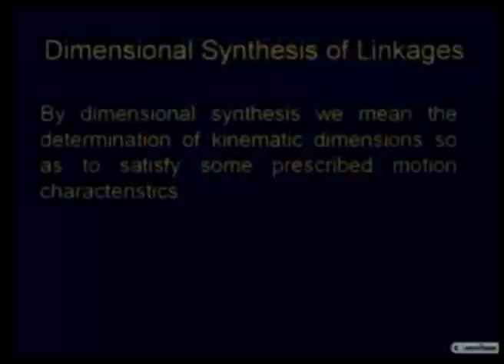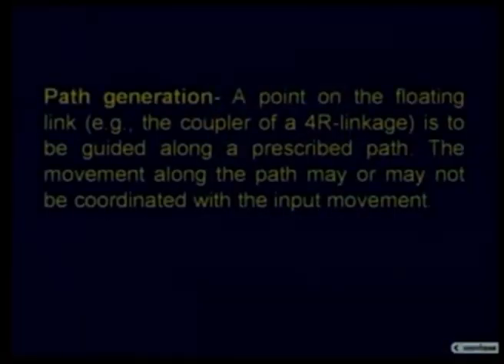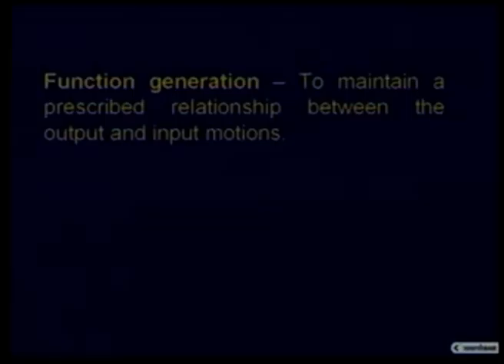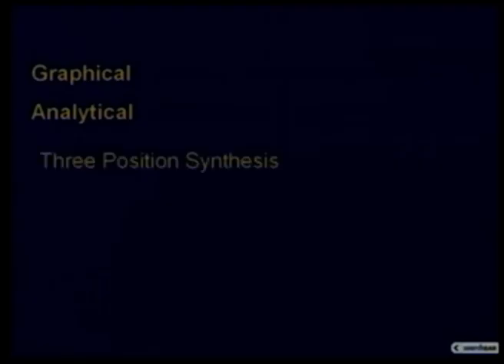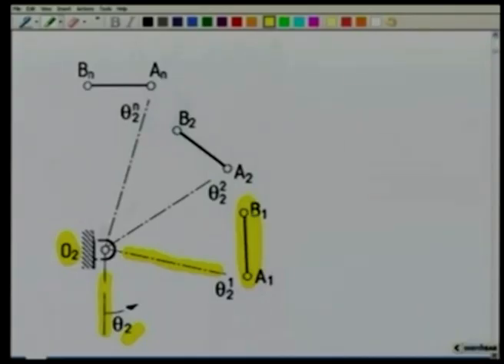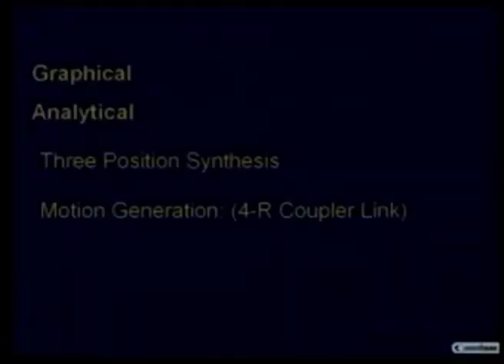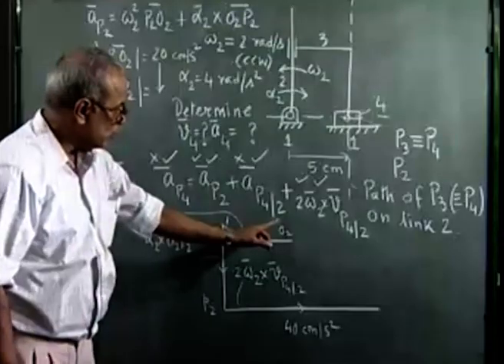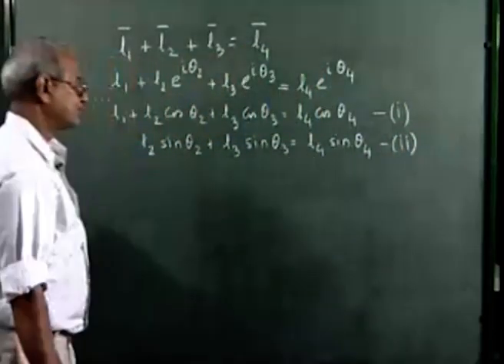Lecture 16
Subject: Mechanical Engineering
Course Name: Kinematics of Machines
Name of Presenter: Prof. Ashok K Mallik